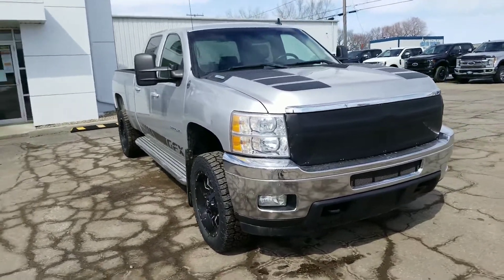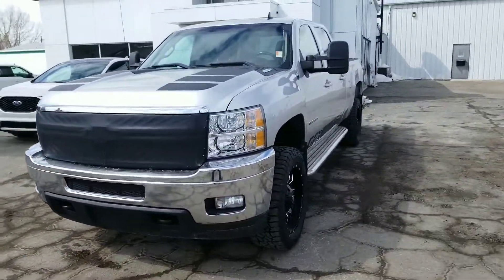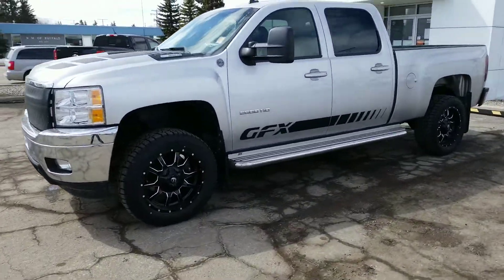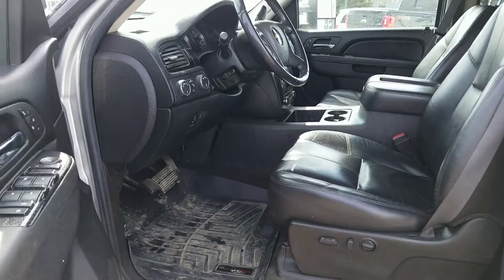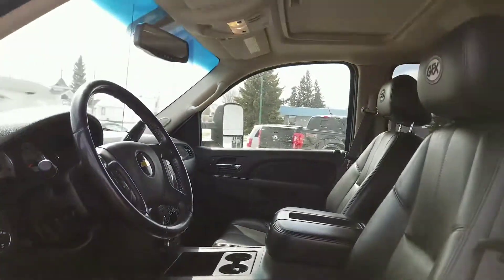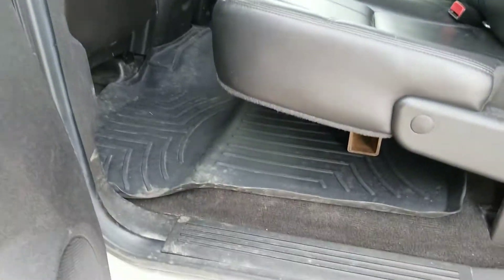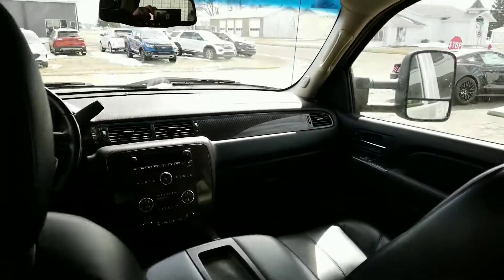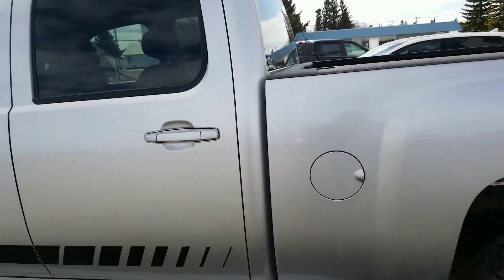Country Ford 2011 Chev Silverado 2500 LTZ